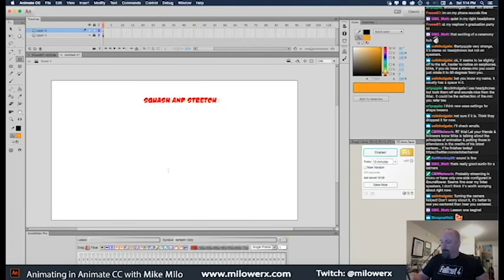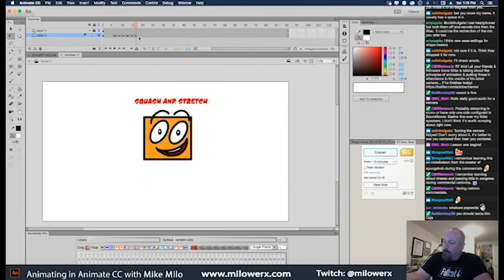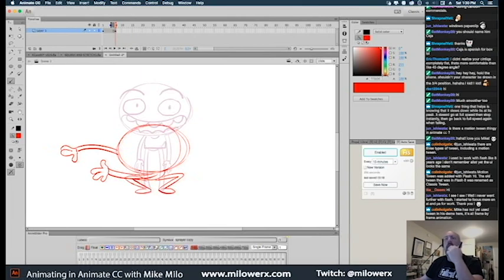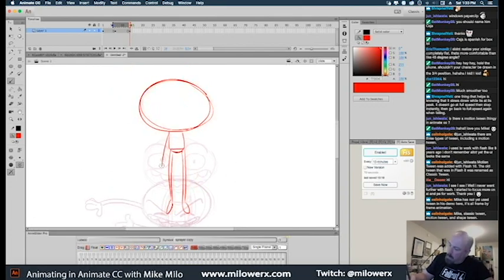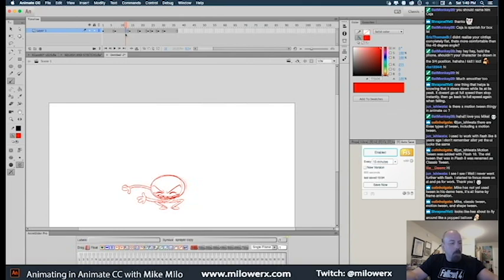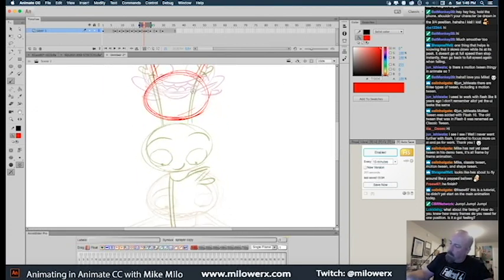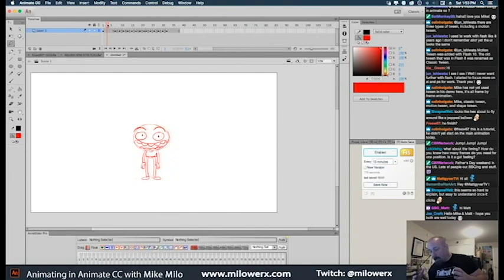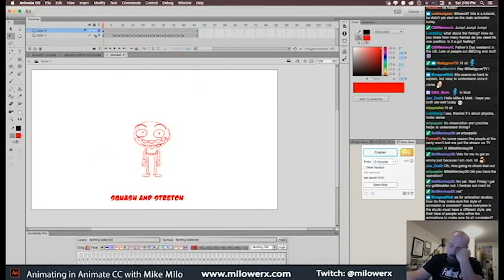Principals of Animation- 001 Squash and Stretch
In this mini series I plan on demonstrating all of the Twelve principals of Animation... these are all taken from my Adobe Twitch stream where I animate live in front of an audience every Saturday from 1pm to 4pm Pacific time
here are the files I worked on if you'd like to see them...

and the second one...